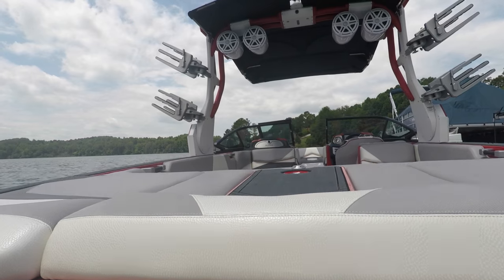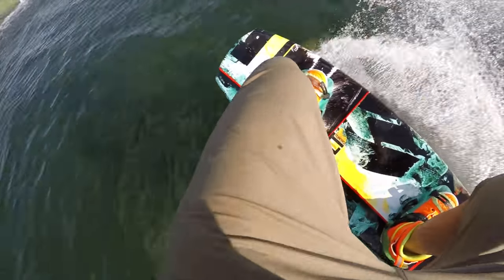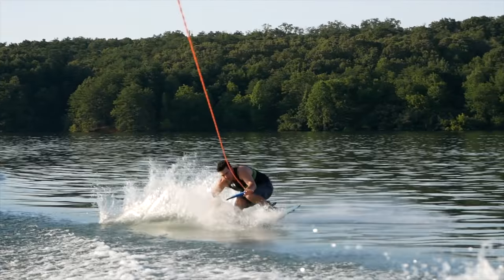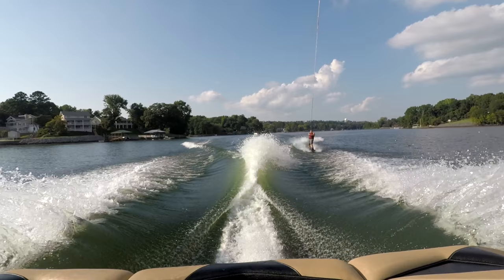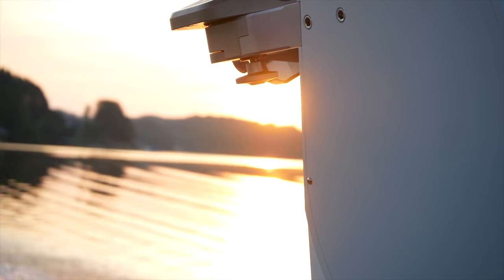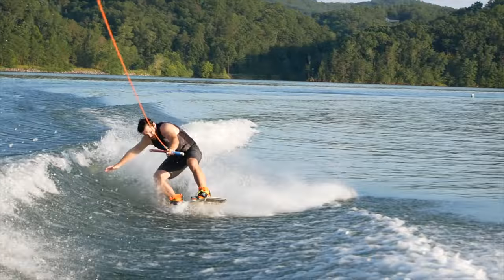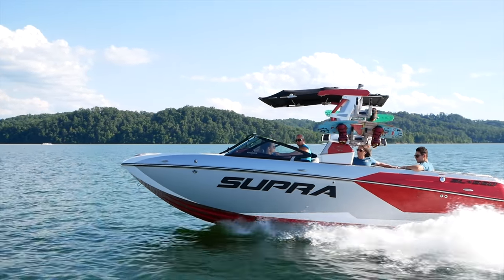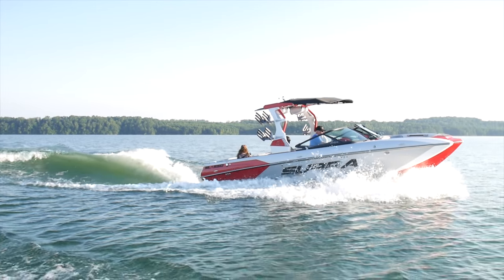2018 SUPRA SL Overview- The Wake Dude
If you want a quick run through of the 2018 Supra SL 400, Supra SL 450, or Supra SL 550 then check this video out! I have had the chance to ride behind and drive it and I have really enjoyed the new features and improvements!

My Gear:

Main Camera- Lumix G85
Excellent Starter Kit- Lumix G85 Kit
Old Camera- Lumix G7
Action Cam- GoPro Hero 5 Black
25mm 1.7 Lens
Wide Angle Lens
Other Lens
Zoom Lens
Mobile Gimbal